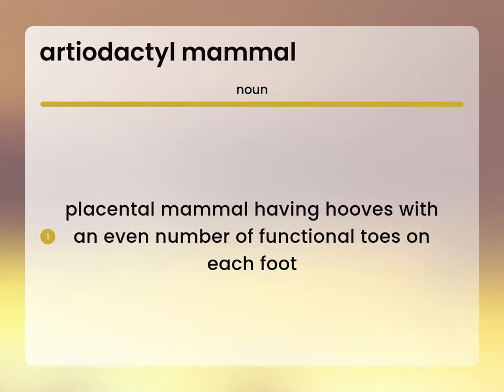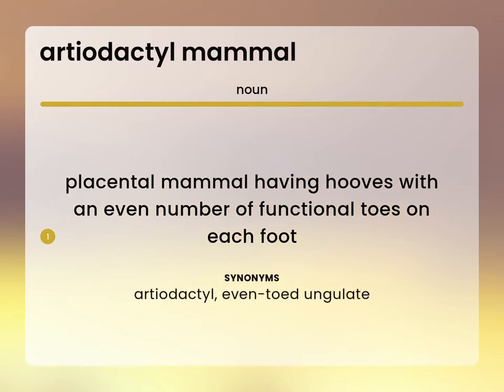Artiodactyl mammal — meaning of ARTIODACTYL MAMMAL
ARTIODACTYL MAMMAL meaning

Susan Miller (2023, May 11.) Artiodactyl mammal in the dictionary